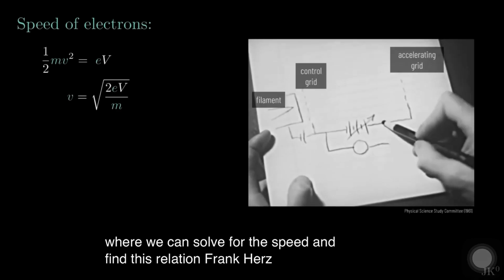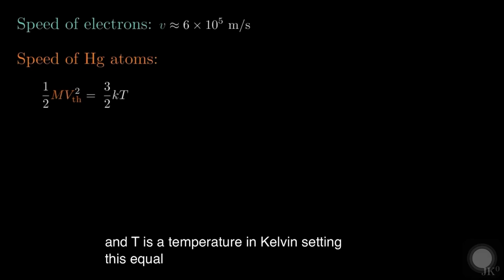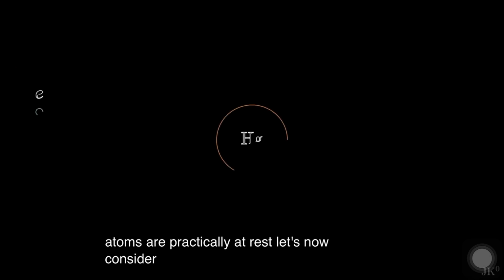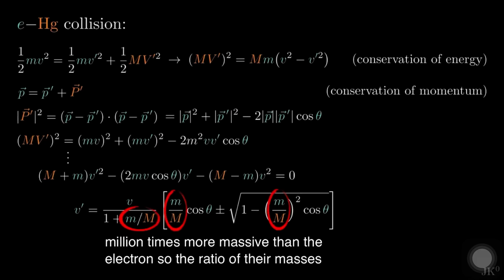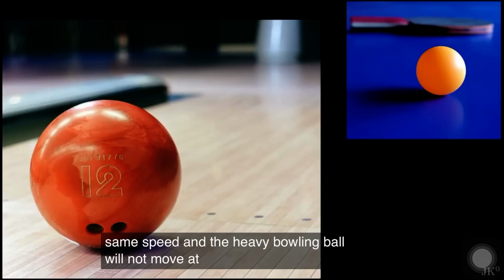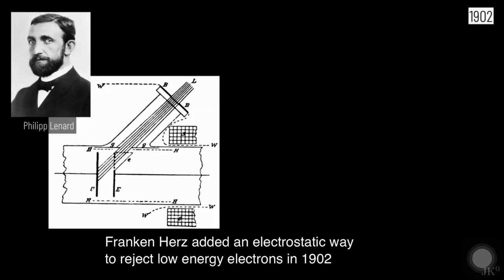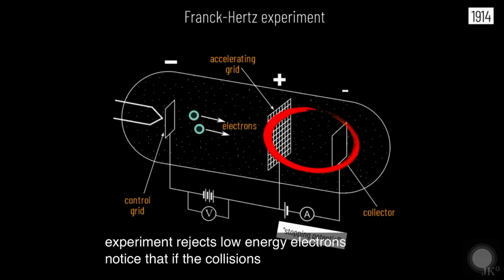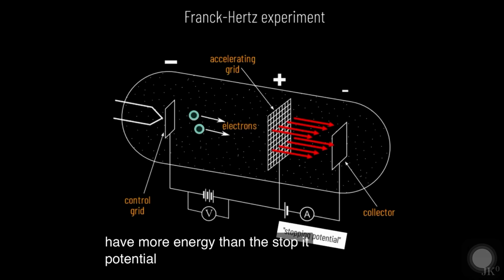精彩的物理實驗：發現電子的能階；德國的理論物理學家￼製作的影片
精彩的物理實驗：發現電子的能階

精彩的物理實驗：發現電子的能階；德國的理論物理學家製作的￼影片

￼￼科學知識
Electrons are emitted by a hot filament close to a controlled metal grid. (電子由靠近 受控金屬柵 的 熱燈絲 發射出來。)